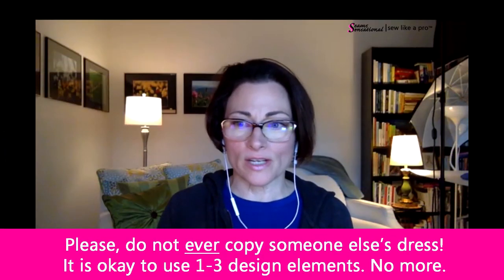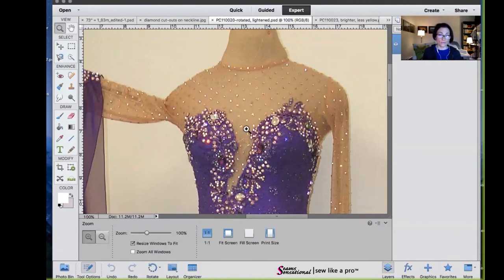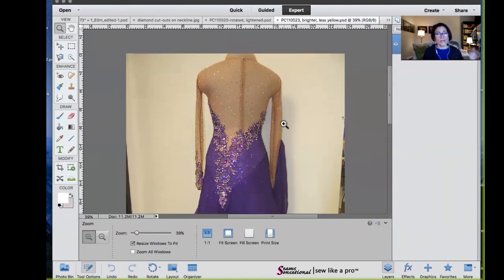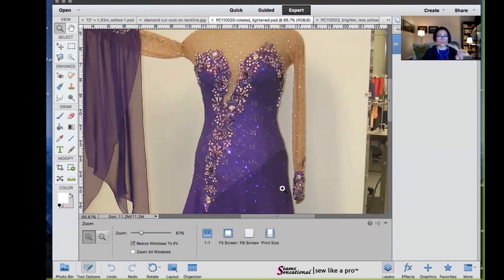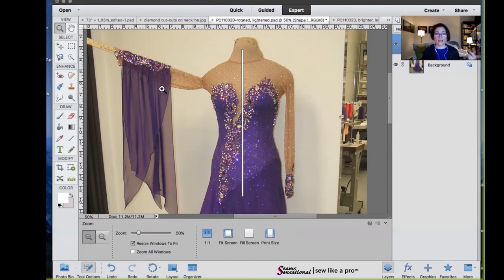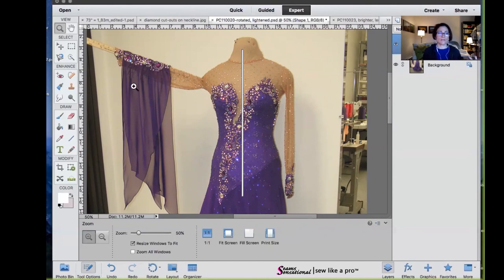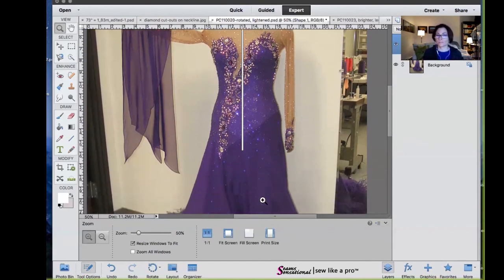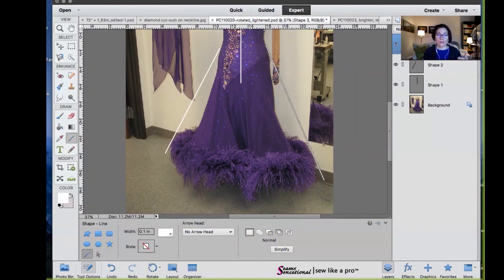Dress breakdown: dissect a competition Dancesport ballgown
Dress Breakdowns are a favorite training tool of the Sew Like A Pro™ members.

Sometimes I choose a particular costume because it has design elements I think my sewing school members should know.

Often, the SLP™ members request a dress for me to dissect because they want to use some of the ideas from their inspiration photo on their own dress.

In any case, a Dress Breakdown is a great training tool for all women who compete in ice or roller skating, Dancesport or Country -- even if you don't make your own dresses.

     NOTE: Please, do not ever copy someone else's dress!
     Do not ever ask your dressmaker to copy someone else's dress!

It is not fair to you, to the designer, and especially not to the woman who wears the original.

It is okay to use 1-3 design elements from a dress you like, but that is all.

Copying a dress and changing the color is not appropriate. Make the dress unique for yourself or your client.

Each training series teaches you everything you need to know:
1) how to take proper measurements
2) how to make a pattern
3) how to design dresses for your body shape and size
4) how to calculate all fabrics
5) how to fit a competition Dancesport, Country or skate dress
6) how to finish all stitching
7) how to rhinestone

If you enjoyed this video, subscribe to our YouTube channel while you're here, or better yet, never miss a beat ... sign up for free training videos, advice and get privy to special sales at httsp://seamssensational.com/